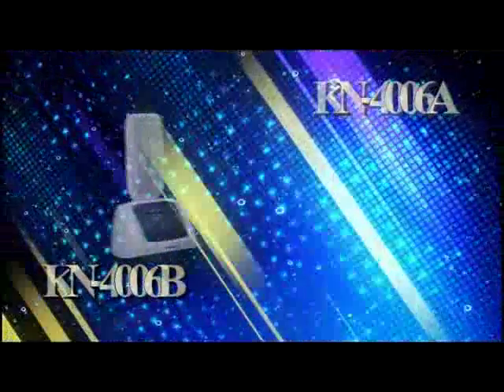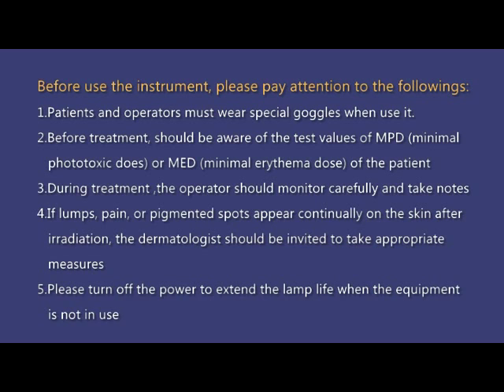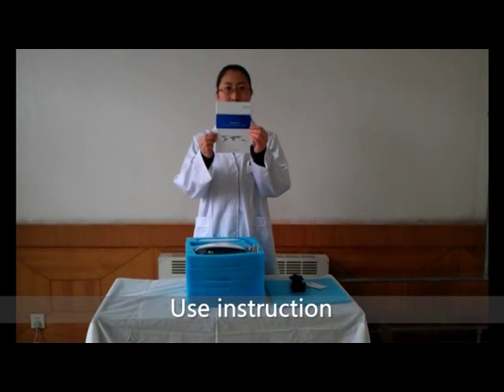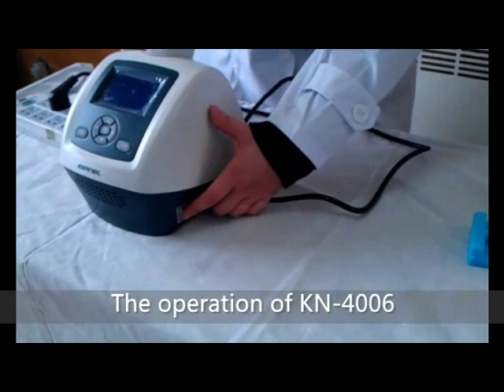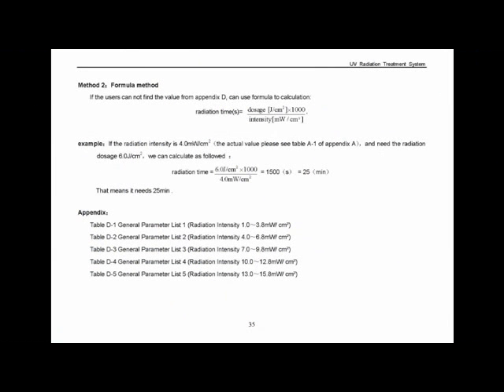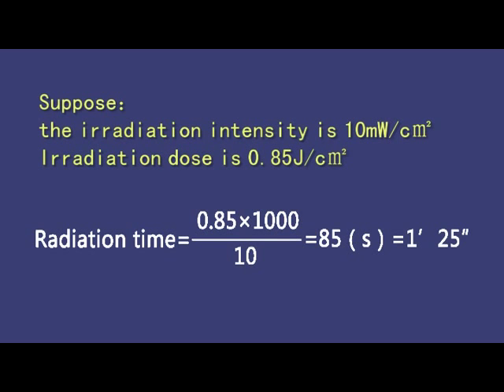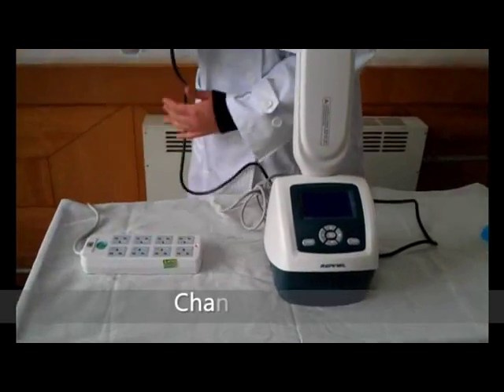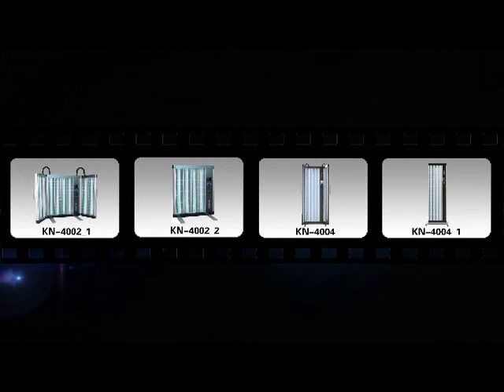Kernel KN 4006 UV Phototherapy Device narrow band 311 nm uvb lamp for Vitiligo and Psoriasis